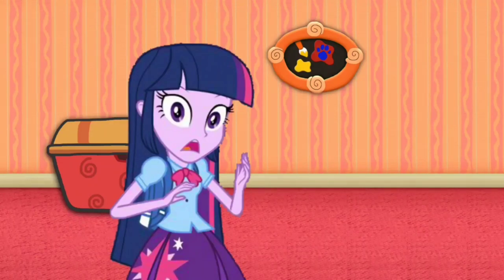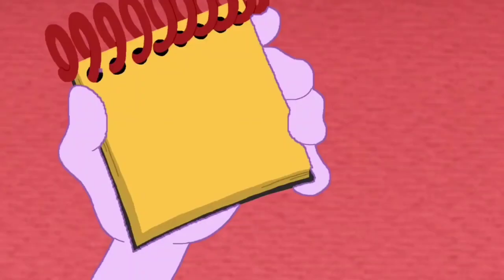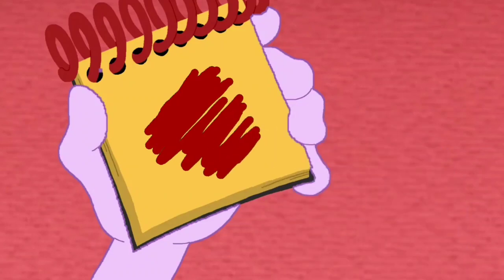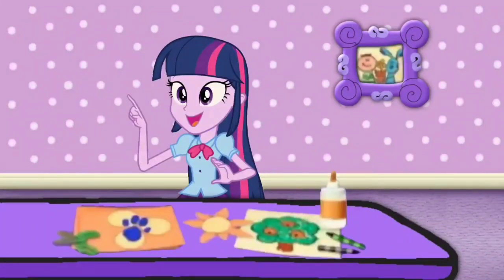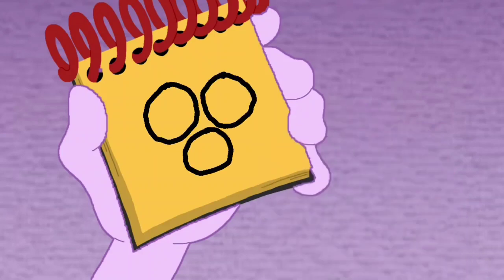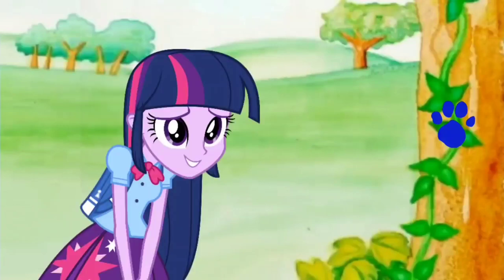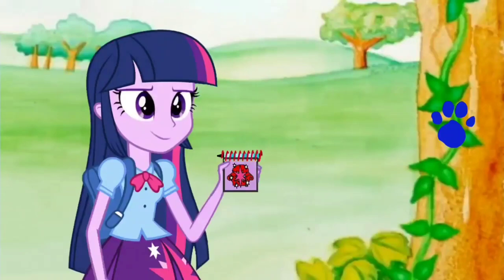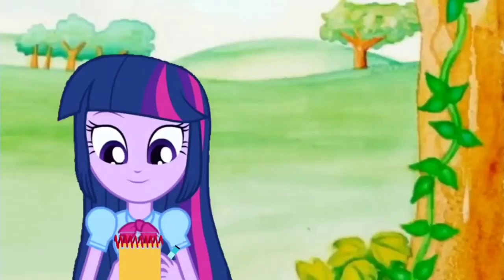Blue's Clues and Twilight Sparkle: 3 Clues From (4x17 Let’s Plant)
Twilight Sparkle is finding 3 Clues, to figure out what kind of plant Nero is.

Credit: Ben Casey, Superrocco10, Botchan-MLP, Gouhlsrule, rupahrusyaidi and Other Vector Artist

Also Credit to 15.ai for Twilight's Voice.